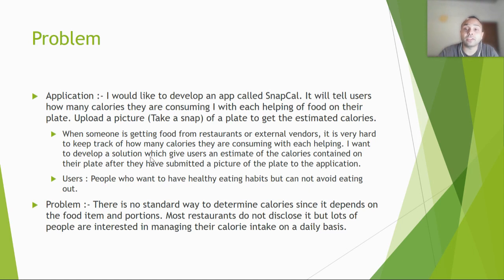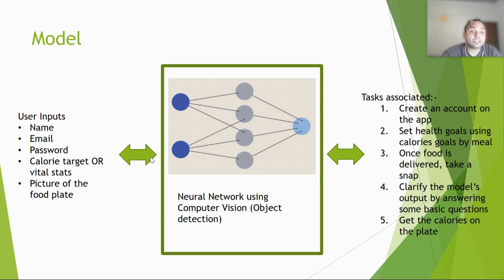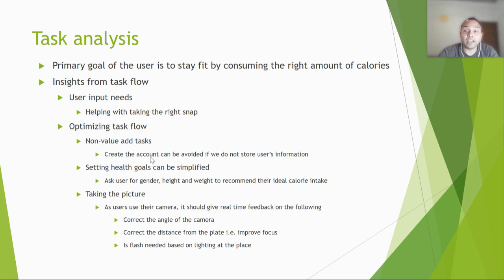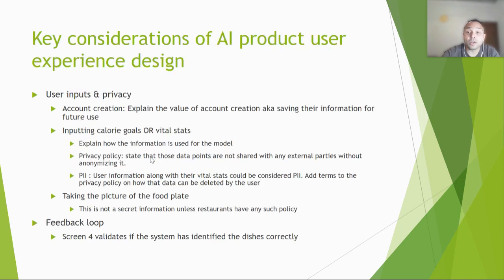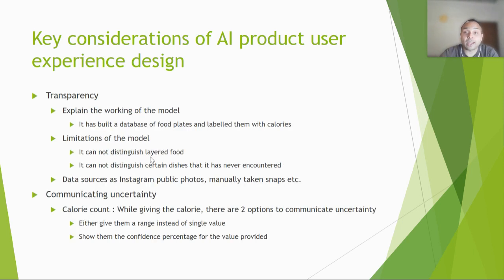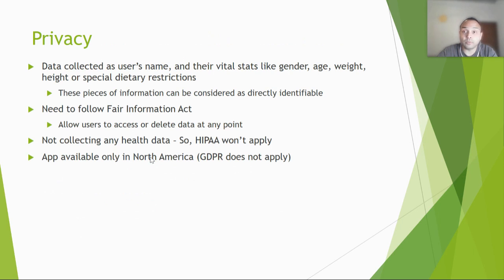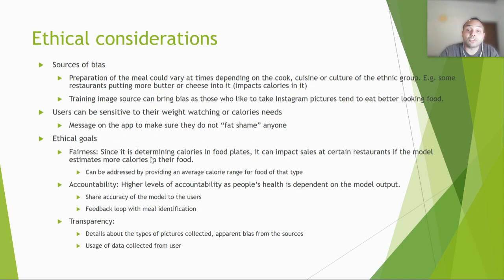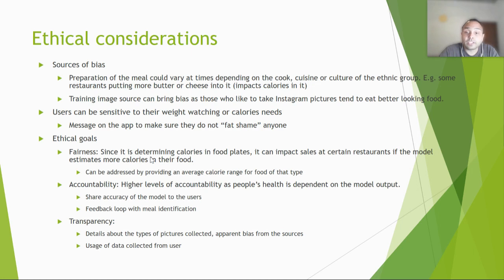Course Project (Human Factors in AI)